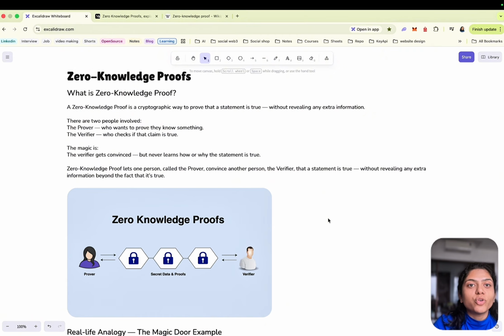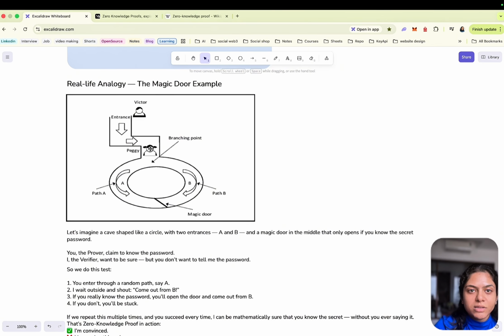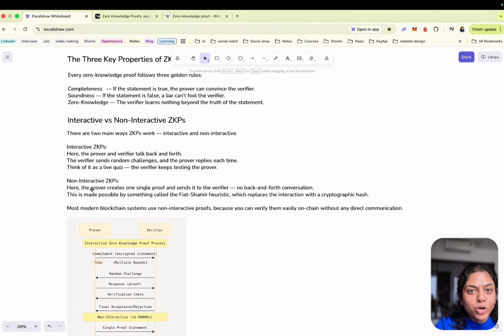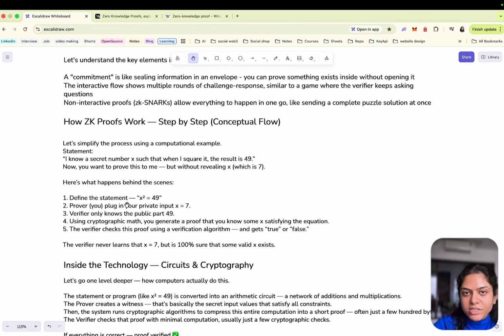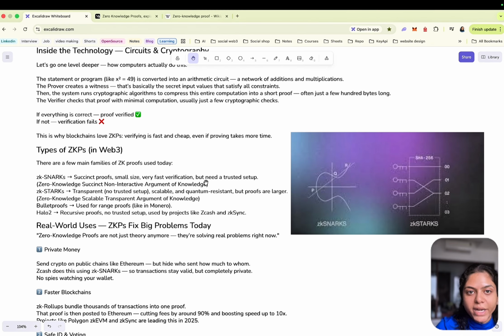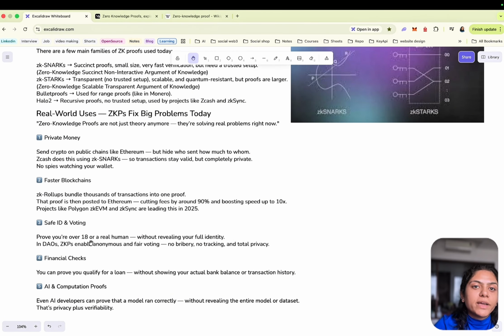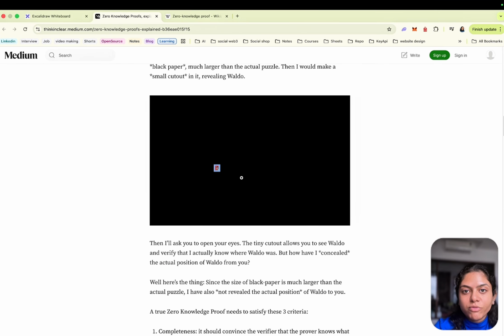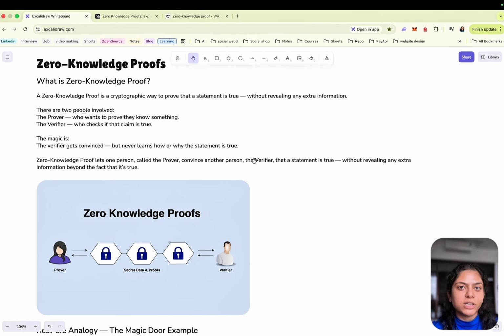Zero-Knowledge Proof Explained Simply | How ZK Proofs Power Web3 & Crypto Privacy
Learn Zero-Knowledge Proof (ZKP) from scratch — the cryptographic magic that makes Web3 private and secure!
In this video, we’ll break down what ZK Proofs are, how they work, the difference between interactive and non-interactive proofs, and explore real-world use cases like private crypto transactions, zk-Rollups, decentralized identity, and secure voting.

We’ll also dive into ZK-SNARKs and ZK-STARKs — the technologies behind projects like Zcash, Polygon zkEVM, and zkSync.

Perfect for beginners who want to understand privacy, scalability, and cryptography in Web3 and blockchain.

📚 Topics Covered
Zero-Knowledge Proof (ZKP)
ZK-SNARKs and ZK-STARKs
zk-Rollups
Blockchain privacy
Web3 scalability
Decentralized identity
DAO voting privacy